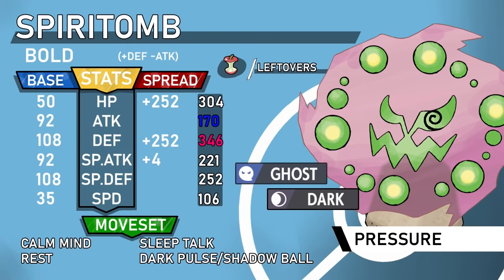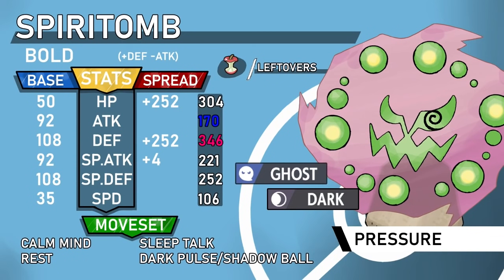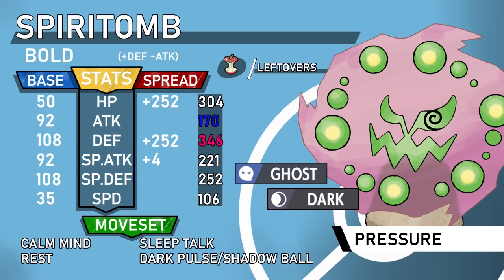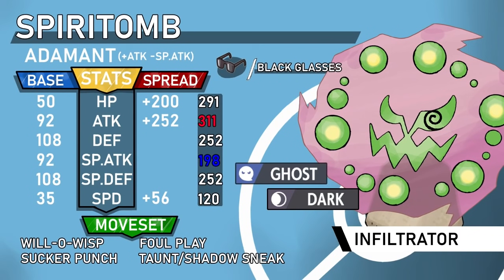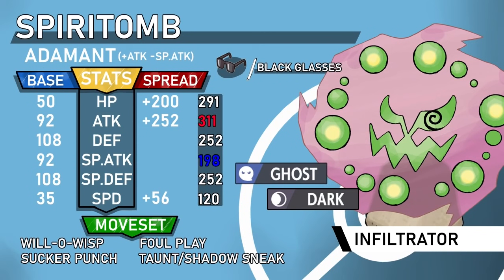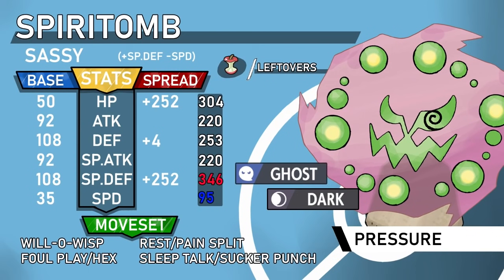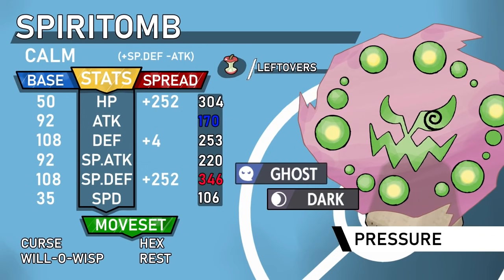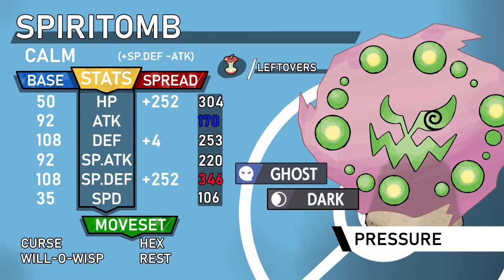How to use SPIRITOMB! SPIRITOMB Moveset Guide! Pokemon Brilliant Diamond and Shining Pearl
How to use Spiritomb in Pokemon Brilliant Diamond and Pokemon Shining Pearl. A Pokemon Brilliant Diamond and Shining Pearl moveset guide! Pressure Spiritomb!

asfgerthrrth Enjoy!